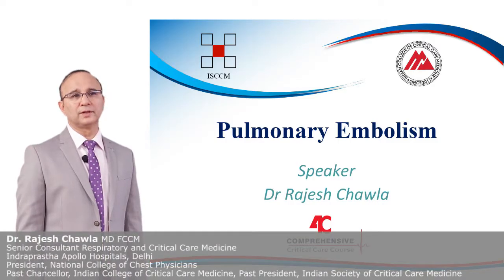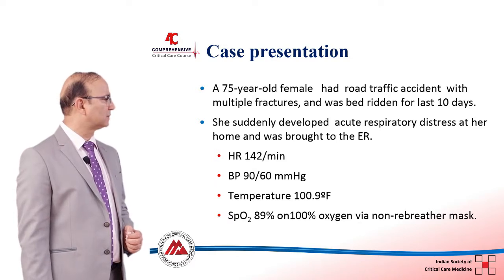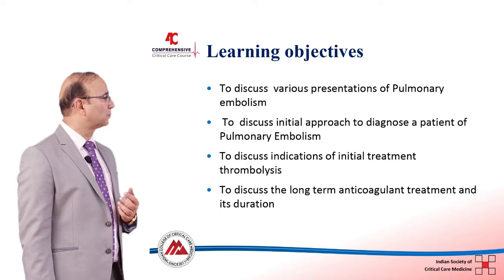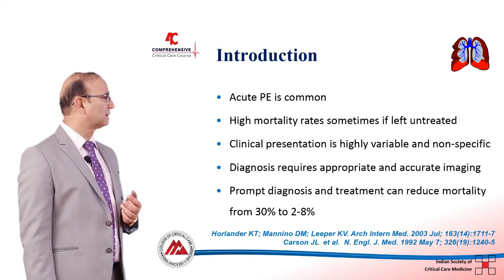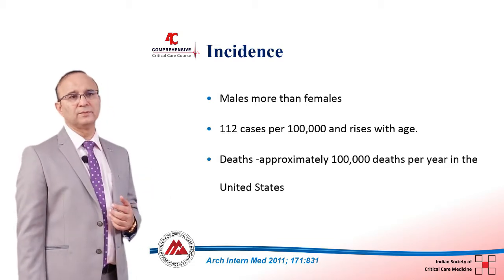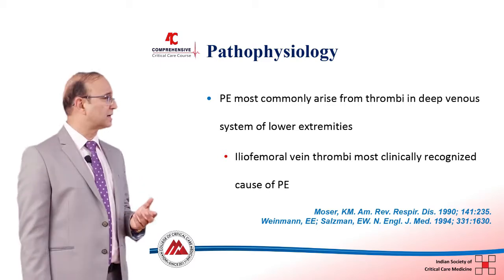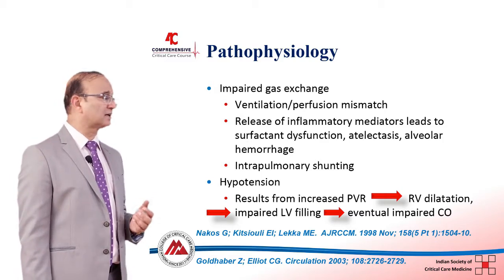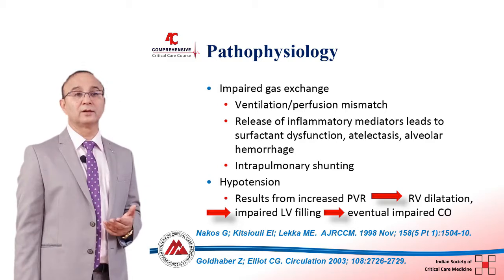Pulmonary Embolism - Dr Rajesh Chawla - 4C (Comprehensive Critical Care eCourse)